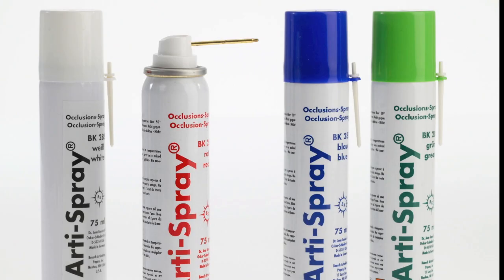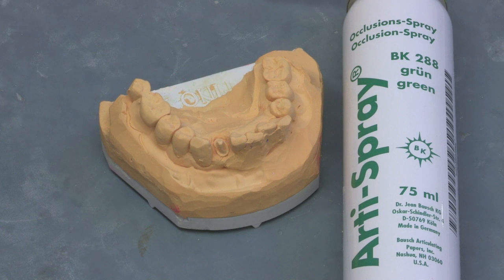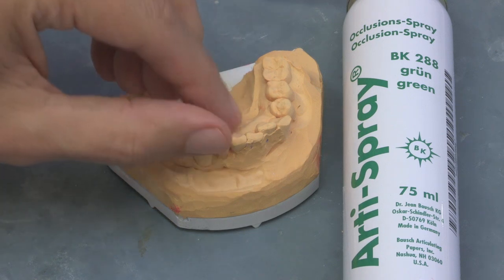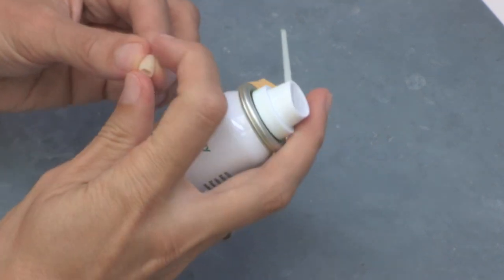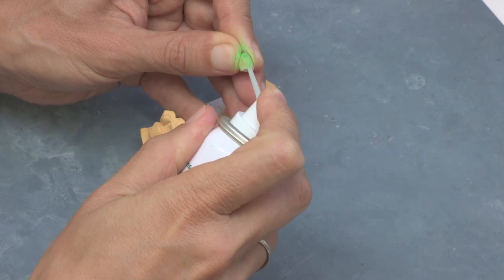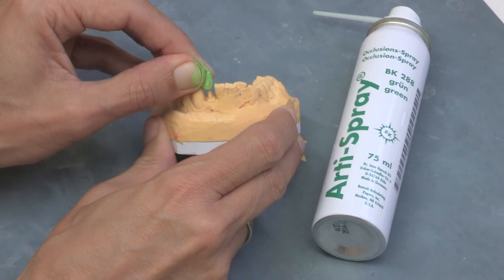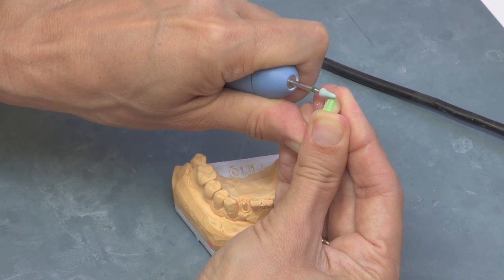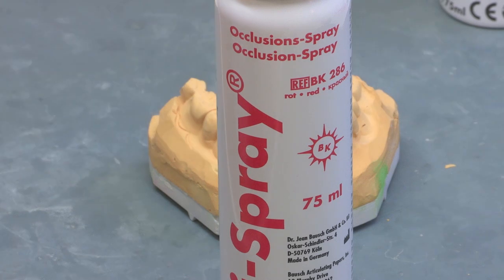Bausch Arti-Spray® Occlusion-Spray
Arti-Spray® is a universal color indicator to test the occlusal contacts and accurate fit of crowns and bridges.

Arti-Spray® is easy to handle and leaves a thin colored film which can easily be removed with water, leaving no trace of residues.

Apply at a distance of 3-5 cm onto the occlusal surface or inside the bridge or crown.           When testing occlusion or trial seating the bridge or crown, all contact points will be immediately visible. Arti-Spray® can be used for approximal contacts when trial seating crowns and bridges.

Arti-Spray® contains physiologically safe ingredients and is filled with environmentally neutral propellants.

Arti-Spray® consists of physiologically safe ingredients which meet the requirements of the European Council Directive 93/42/EEC for medical devices.